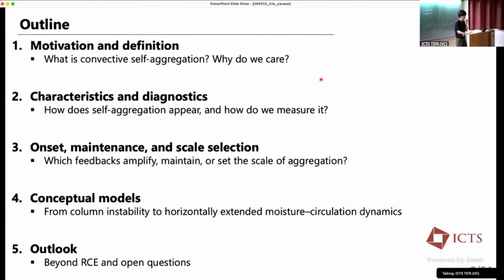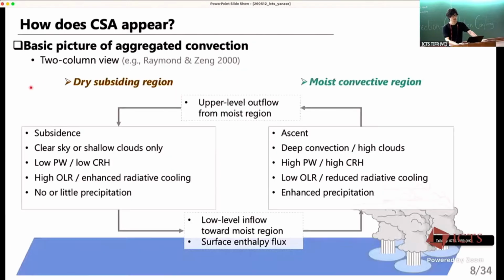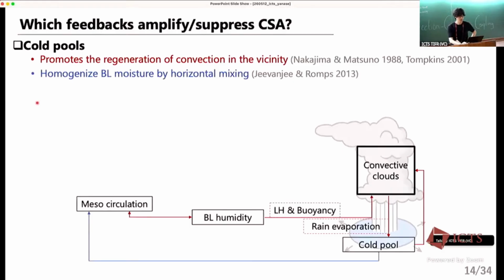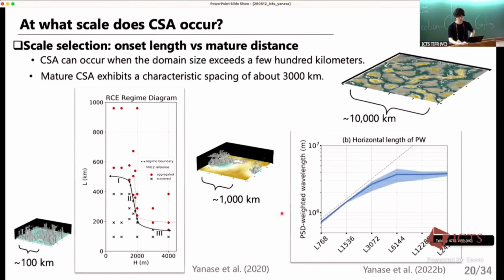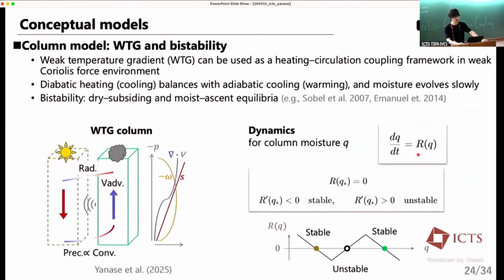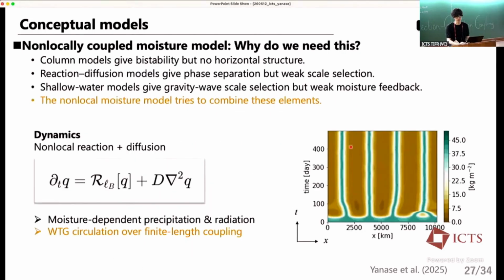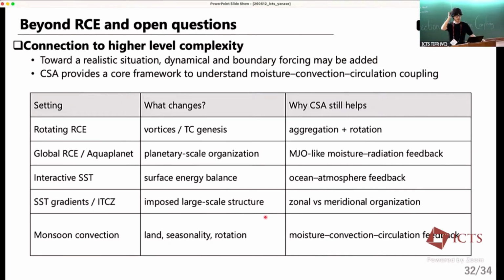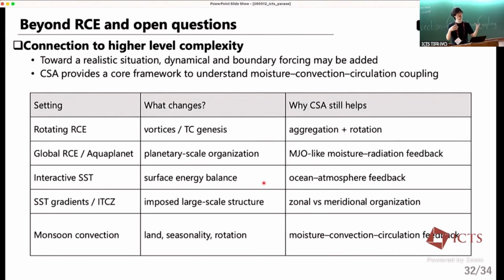Idealised models and convective aggregation by Tomoro Yanase